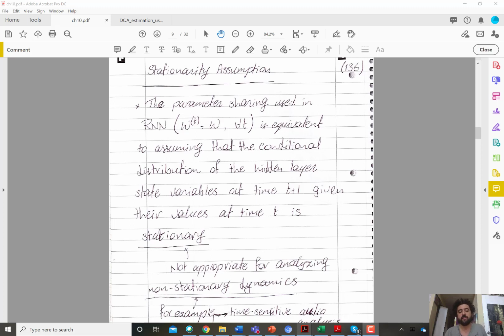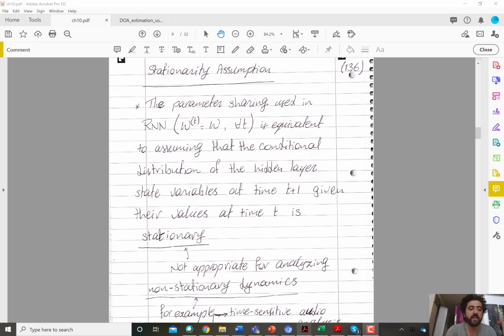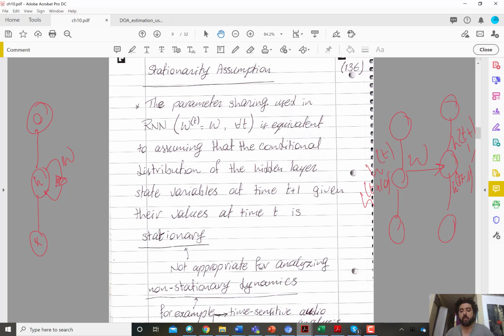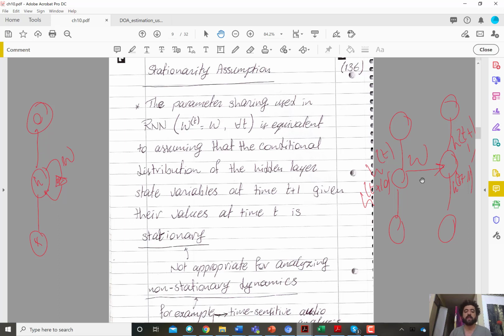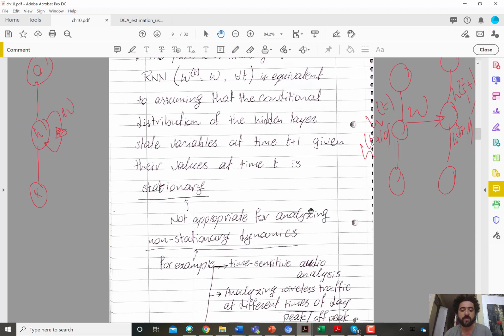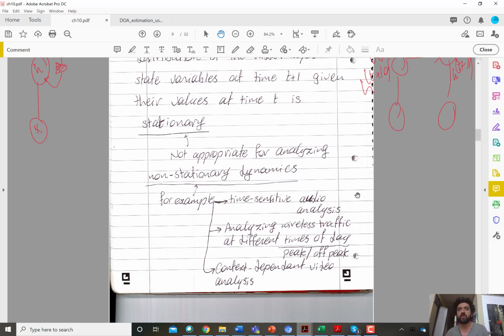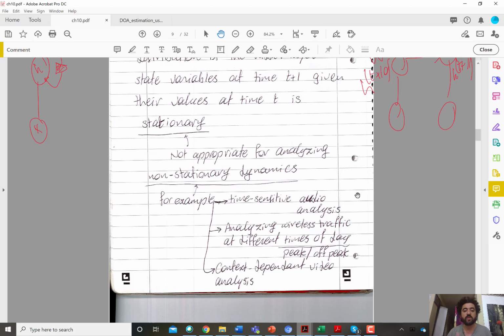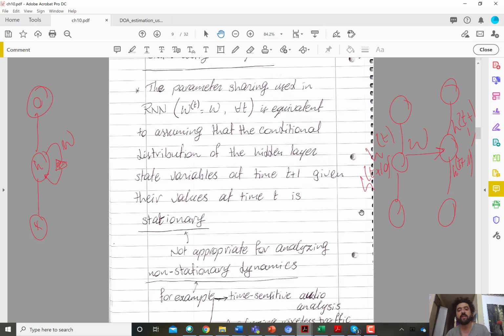Introduction to Deep Learning - Module 5 - Video 90: RNN Stationarity Assumption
Video 90: Discussion of interpreting the parameter sharing through time constraint as a statistical stationarity assumption.